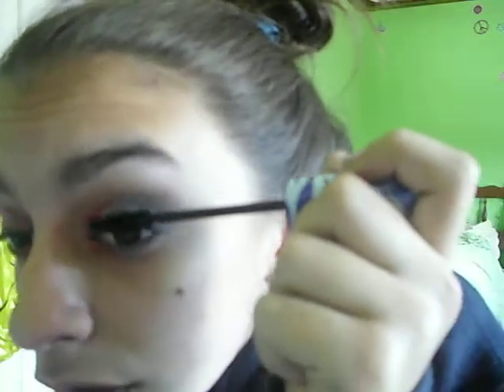rainbow eyeshadow tutorial!!!